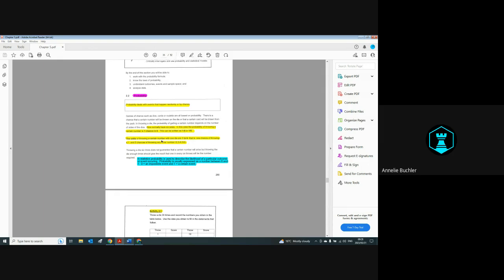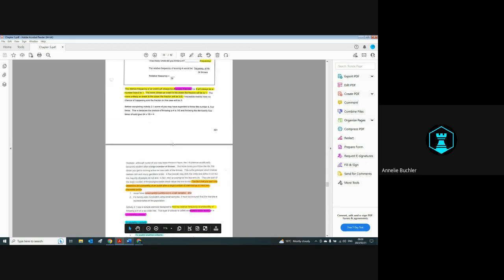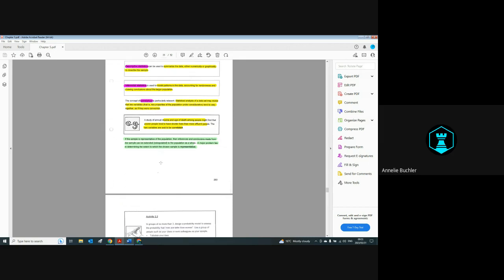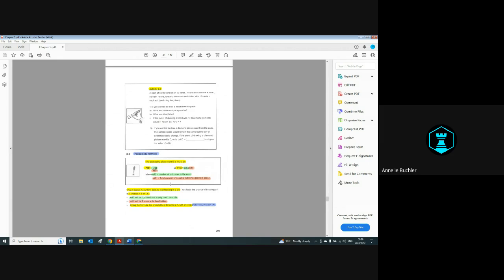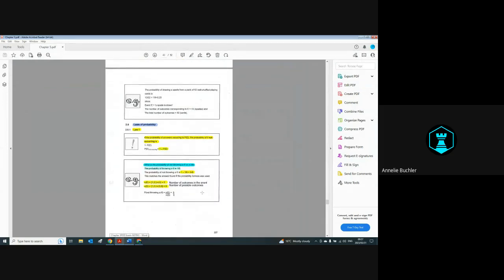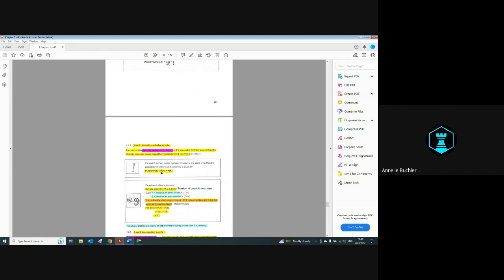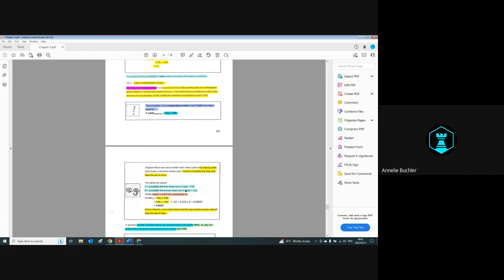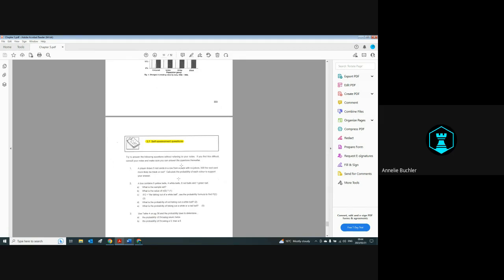EZG Training Session 11: PDE Exam Chapter 5 - SECTION 2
Statistical probabilities